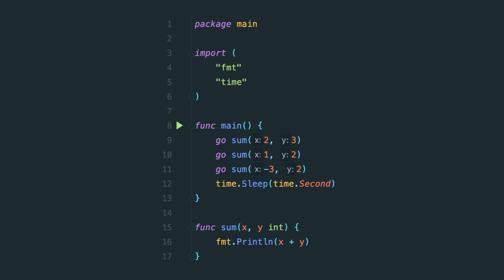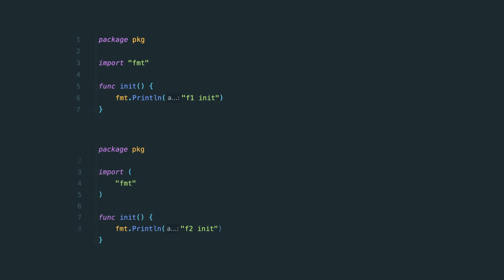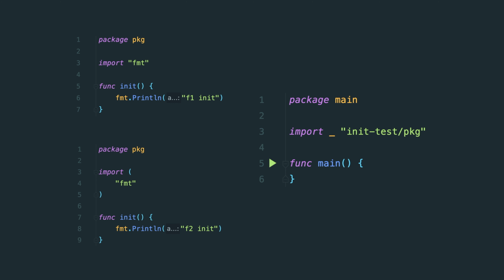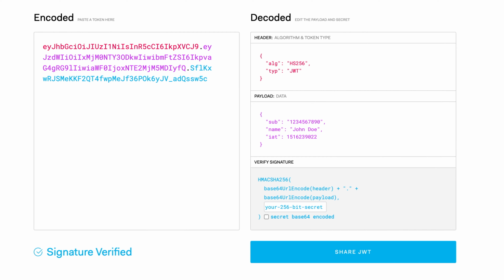Coffee with Steve #3 (AMA Session)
Welcome to another episode of Coffee with Steve, where I answer all of your questions raised during the week. Really glad to serve my audience and answer your questions on a weekly basis

00:00 - Intro
01:41 - Mohammeddhiyaeddine GOUAOURI (Difference between Go routines and OS threads)
03:36 - Tanush V (The use of init func)
05:04 - Kishor (What did I use JavaScript for & Tech Stack)
05:53 - BryanC12 (About the dominance of Golang over Python)
06:58 - HallowGap (Golang project/portfolio suggestions)
08:33 - henriquealexandre (Difference between YAML & JSON)
10:56 - Marat Ermeshev (Overview of Hexagonal Architecture)
12:56 - henriquealexandre (Brief intro about JWT)
14:56 - gamingbeast36 (The benefit of a procedural language such as Go)
16:02 - Outro

🎥 Gear used:
► Sony 𝛼7III
► Rode NTG-3
► Golden Age Project Pre73-JR preamp

Software engineering is one of the most accessible fields nowadays, but it's easy to get lost in the huge amount of technologies and ways to approach engineering problems. Lots of languages, frameworks, solutions and ways to be a productive engineer.

I share my own experience on what is like to be a software engineer and the skills required to be a productive one. On this channel I share my thoughts, opinions and video tutorials about topics related to a certain technology, to make it easier for you to ultimately make a choice or just get better at software engineering by learning from my mistakes/experience.

Make sure to also check out 5m Friday every Friday, where I share my thoughts and opinions about different engineering topics. I'll c you around 😎